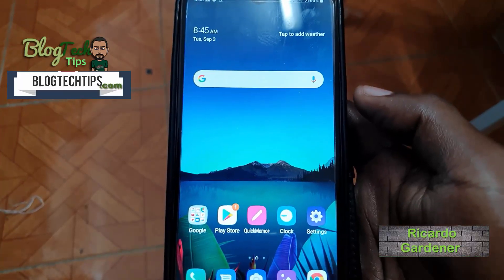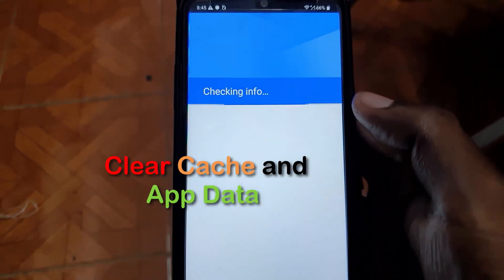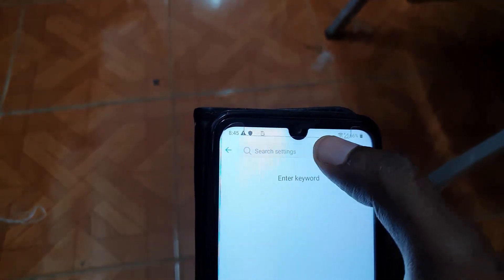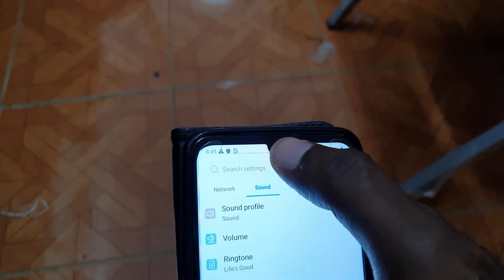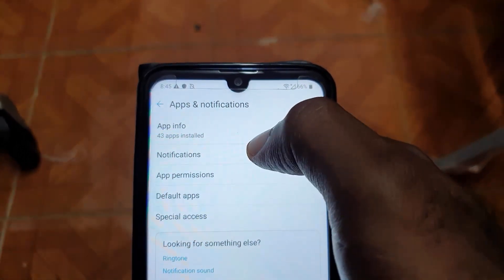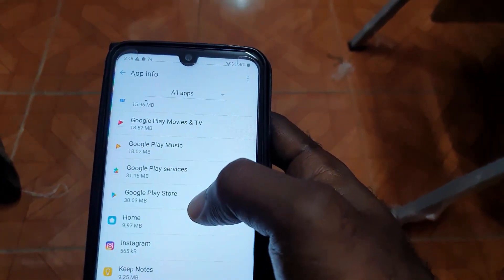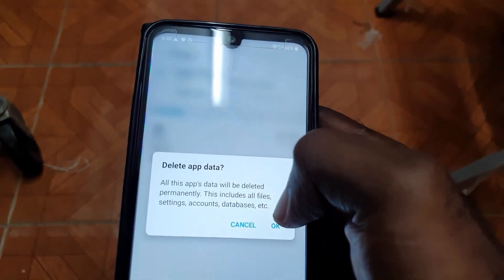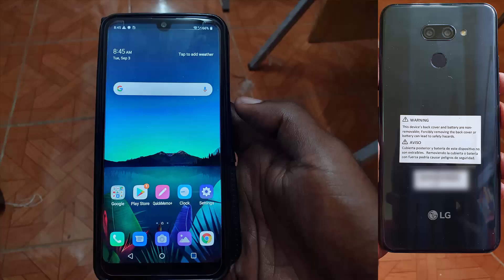How to Clear App Cache and Data on LG K50 easy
Learn How to Clear App cache and data on the LG K50 to fix issues with Apps crashing, not loading or working as they should.